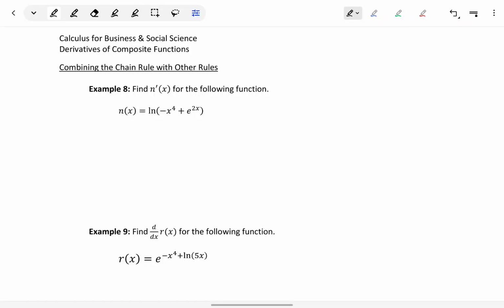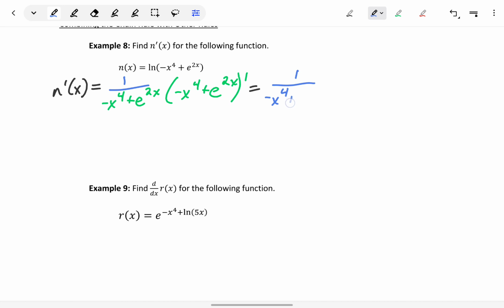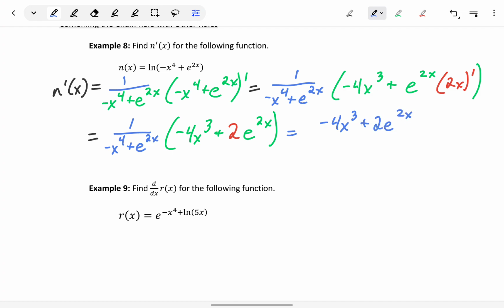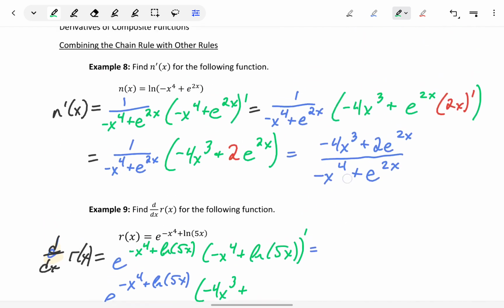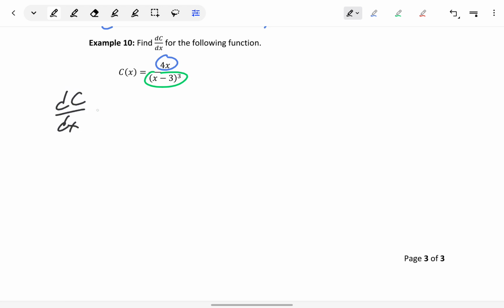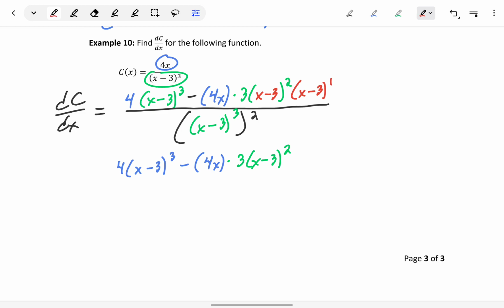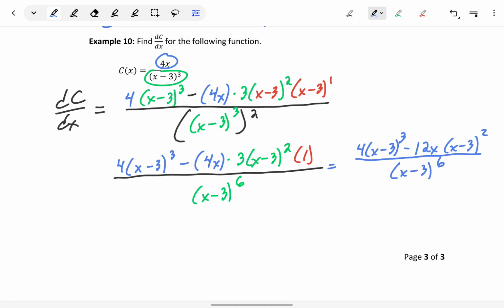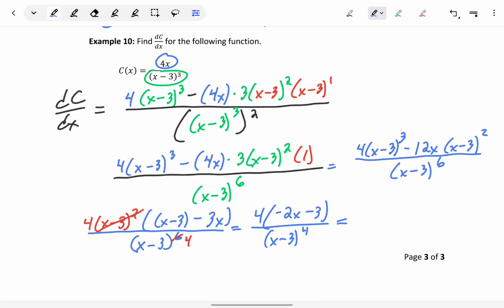Combining the Chain Rule with Other Rules